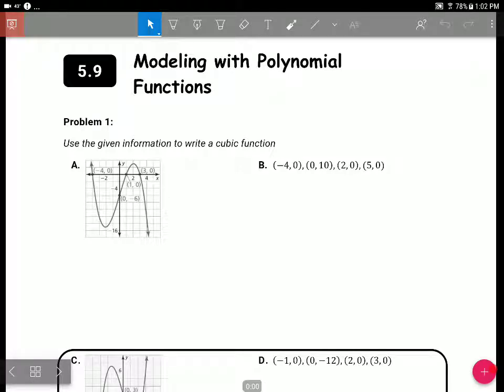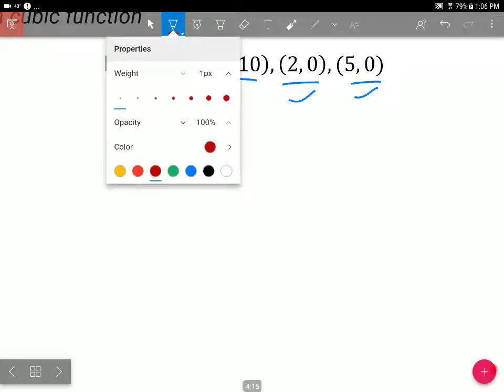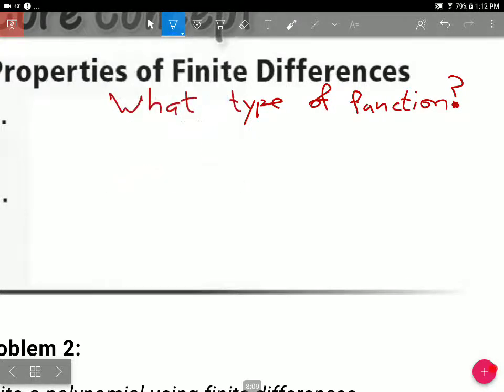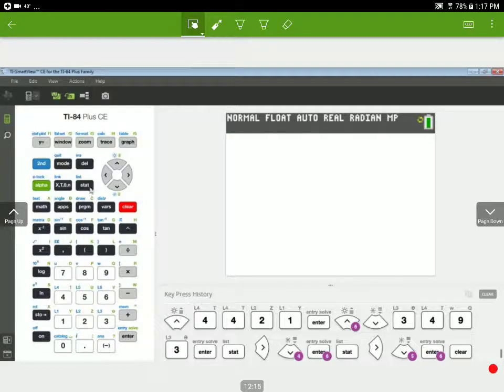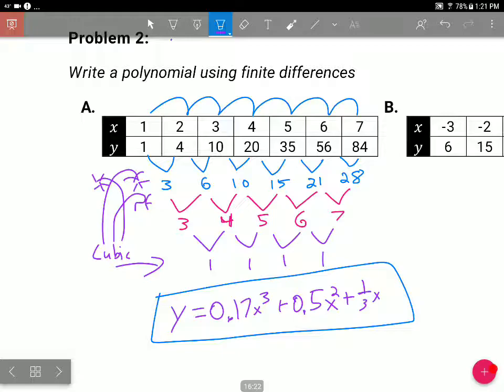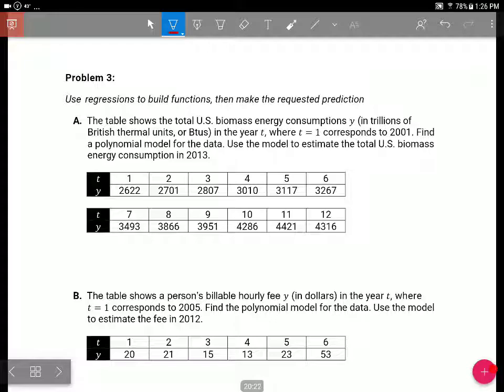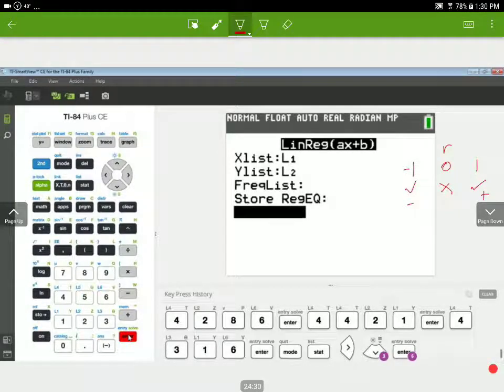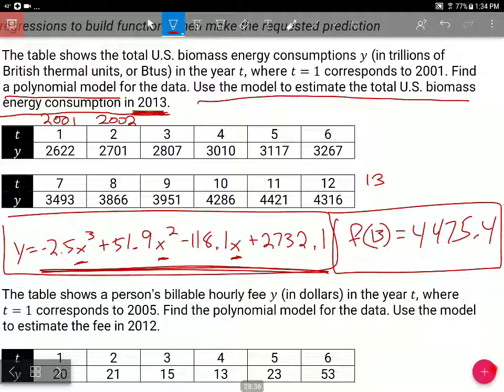Notes Alg2 5.9